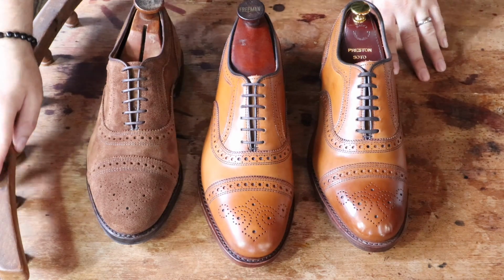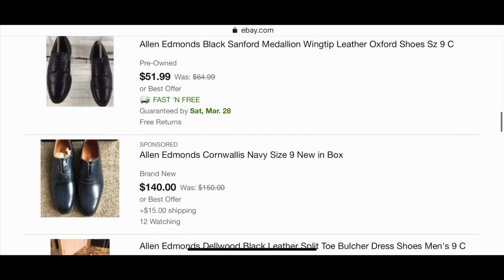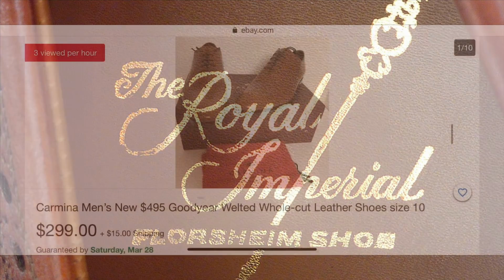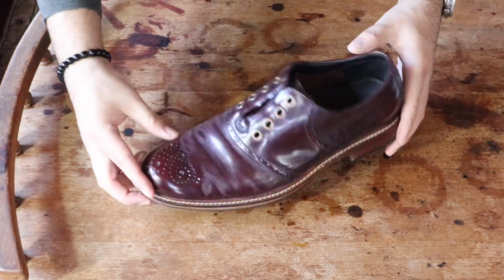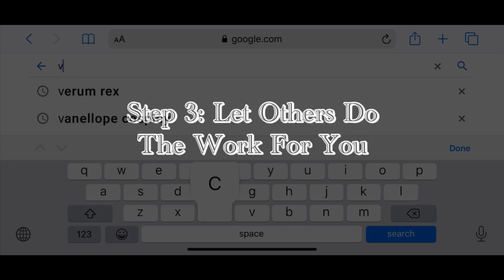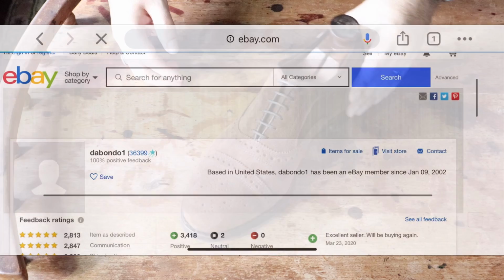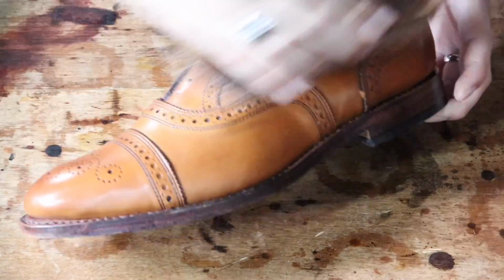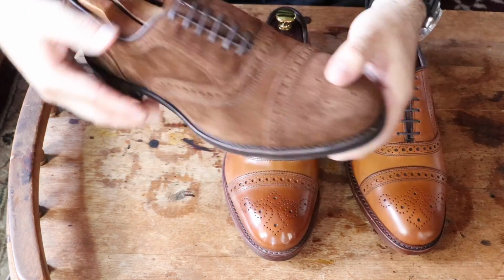STUCK AT HOME? MY 3 TIPS TO FINDING & IDENTIFYING QUALITY SHOES ONLINE: 2 FOR THE PRICE OF 1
Need help with a mirror shine? Here’s my in depth tutorial: A COMPLETE, DETAILED, & UNCUT GUIDE TO A MIRROR SHINE: A GUARANTEED SHINE